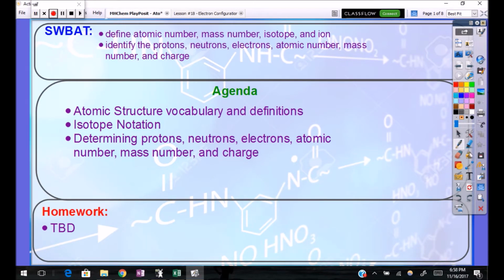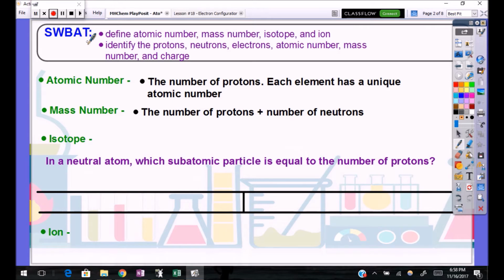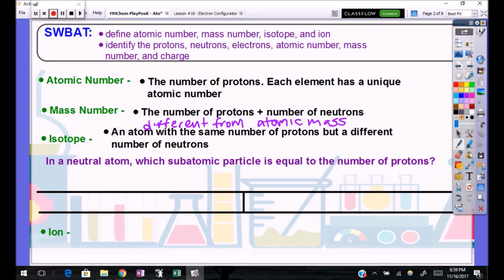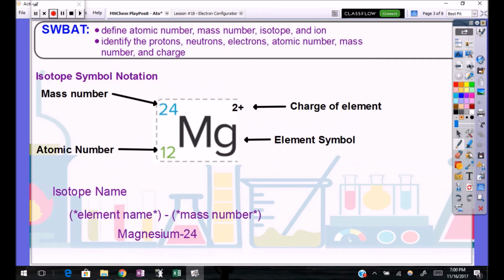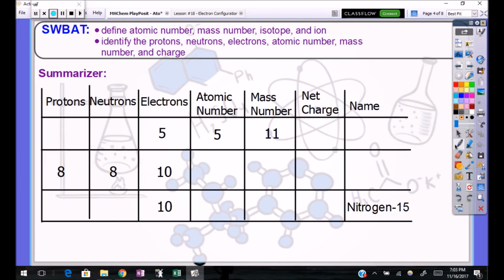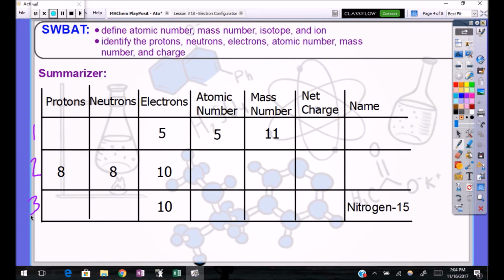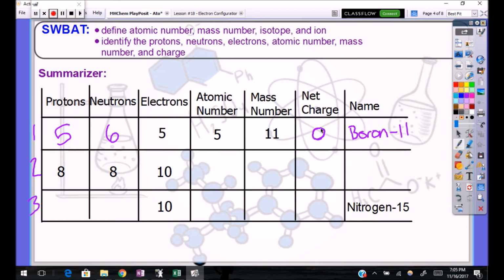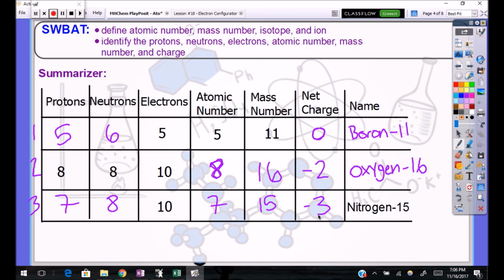Atomic Structure Review